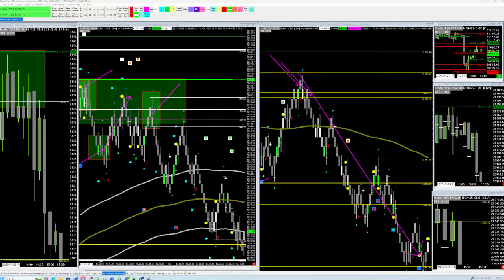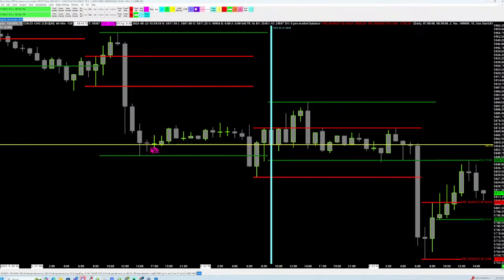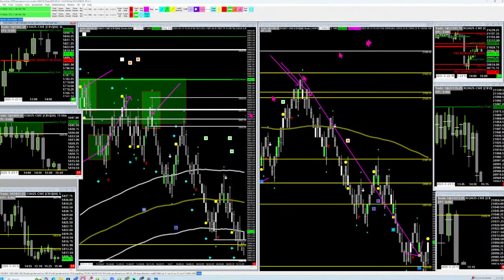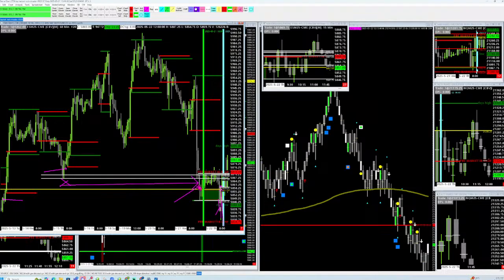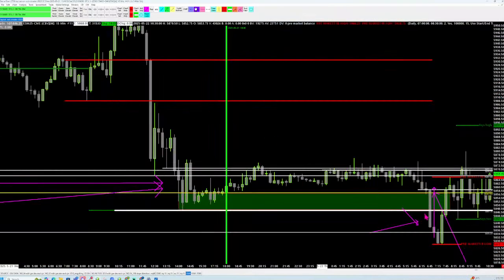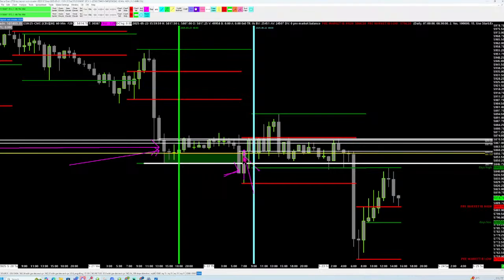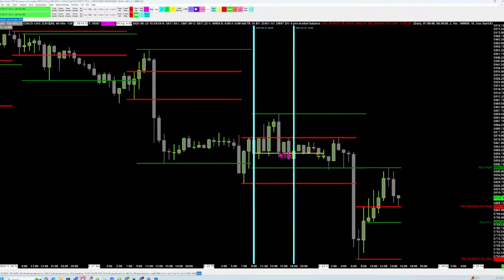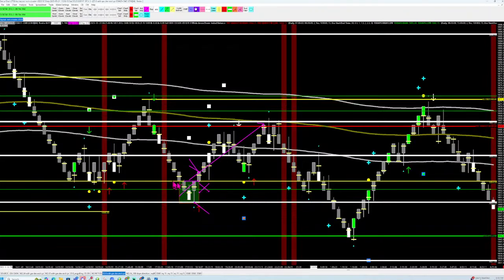HOW THE TNP PROCESS SET UP THE LONGS FOR FRIDAY PT 1 5-24-25 05-23-2025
HOW ES AND NQ CHARTING PROCESS AND ALGOS SET UP THE LONGS FOR FRIDAY